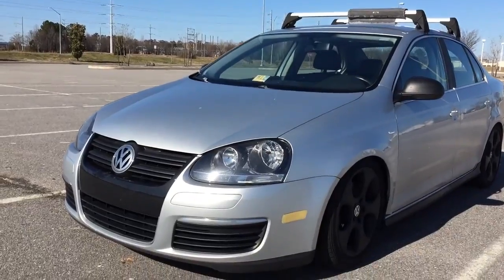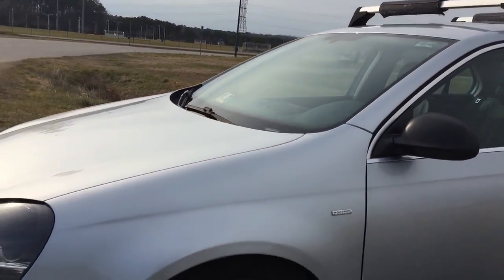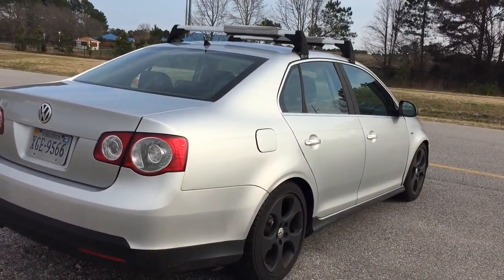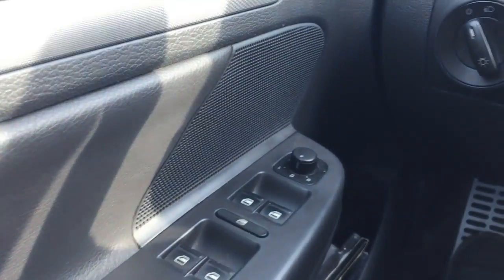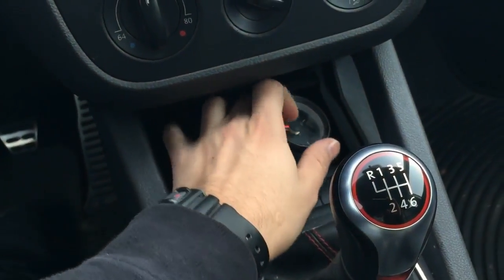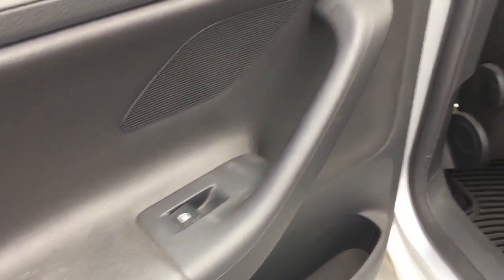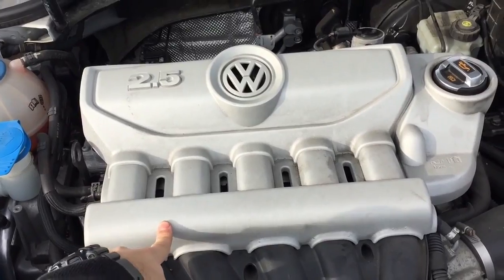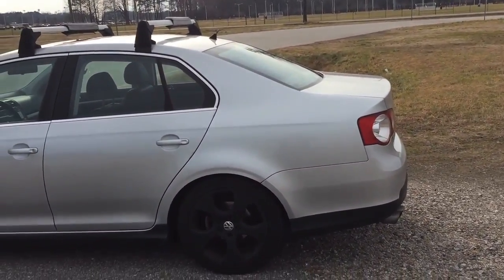My 2007 VW Jetta Review!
Here is a quick walk around of my 2007 vw jetta wolfsburg edition. Showing you the features that makes this car a wolfsburg edition and special too me. Please excuse the cars condition it is not the cleanest but I hope this video helps you to understand more of what this car is about and what its capable of.